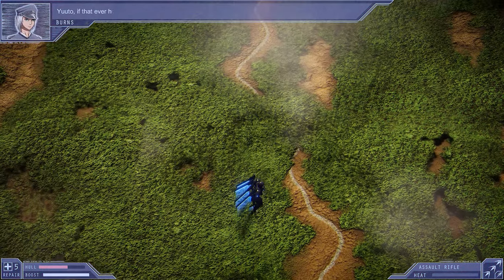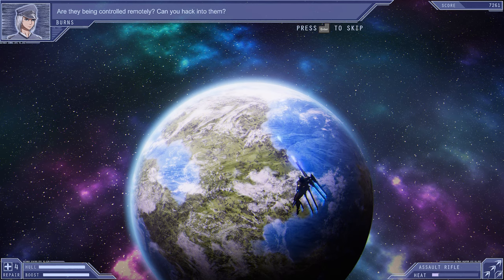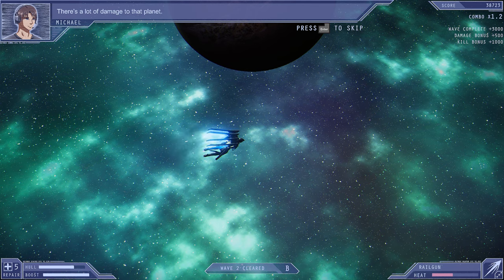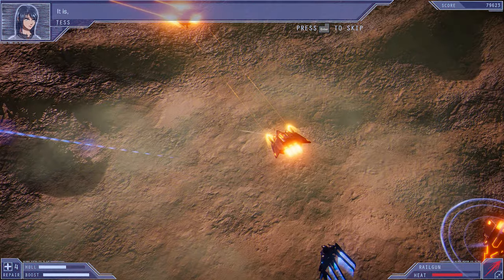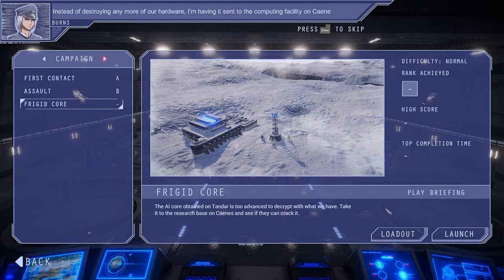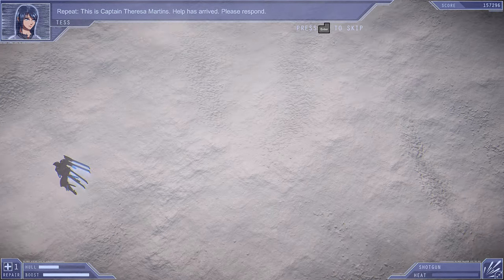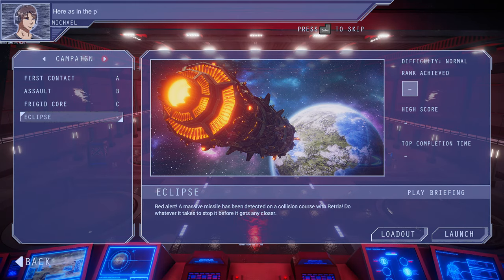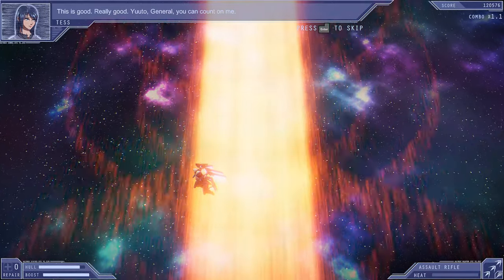Project AETHER First Contact $1 Gameplay – No Commentary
I was a fictional character, a villain from a comic book – until a disruption, in reality, catapulted me into reality!
Now, you find my self in a world with far more possibilities for cruelty and violence than I could have ever dreamed of!
Nothing in the world can stop me now!